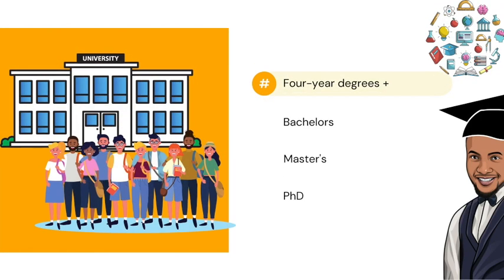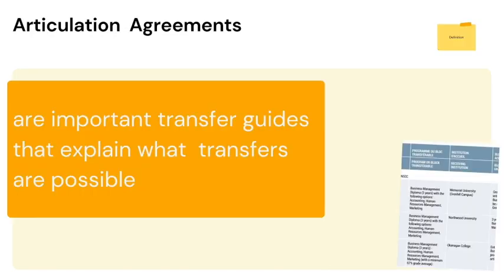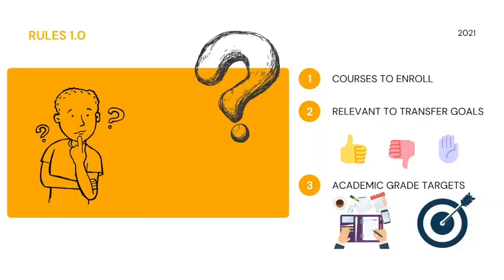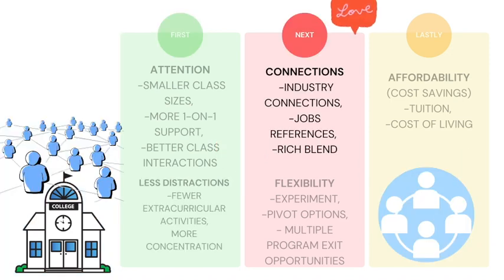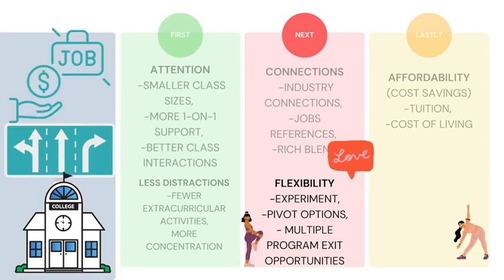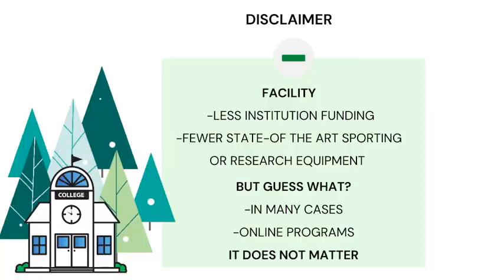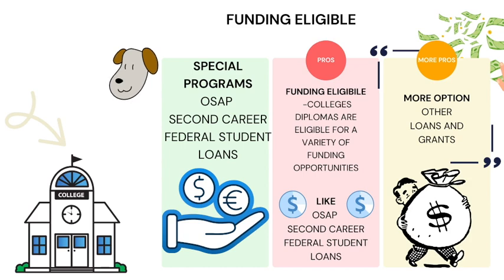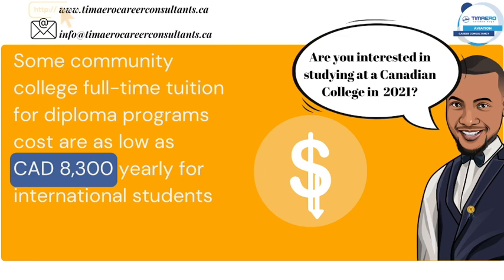Community college articulation agreement in Canada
Why international students planning to studying in Canada should choose community colleges over universities.